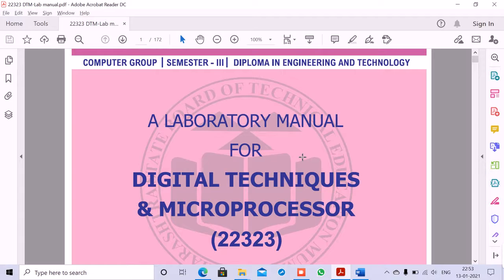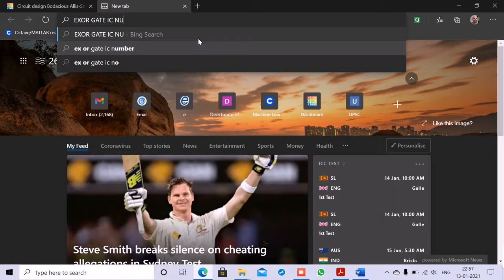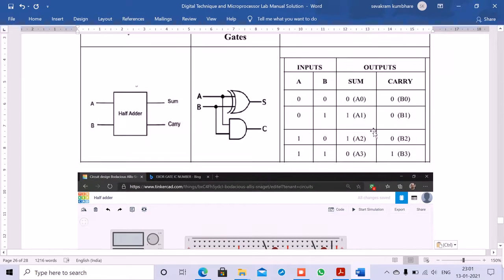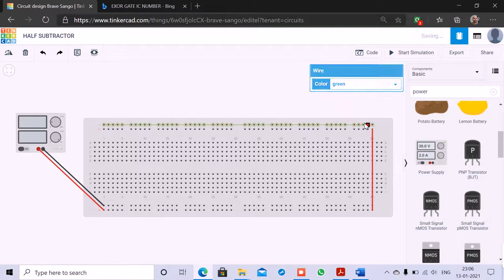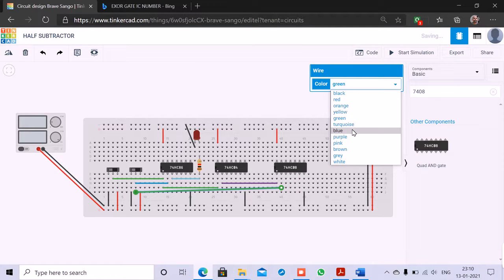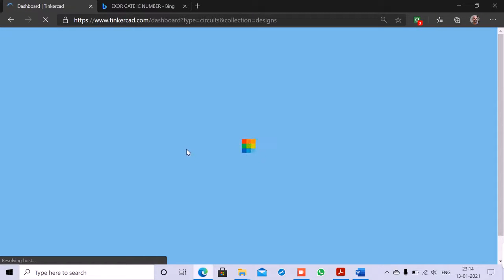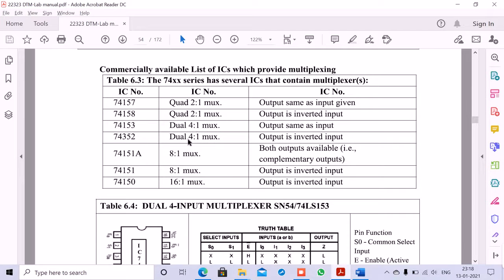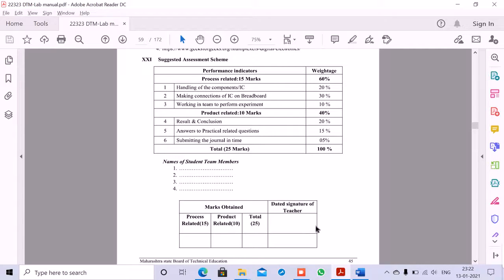Digital Electronics Practical No 6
This video is related to Digital technique and Microprocessor course practical number 6 as per MSBTE pattern.